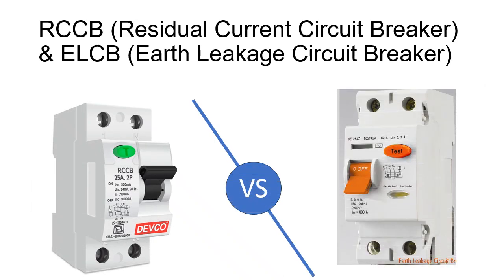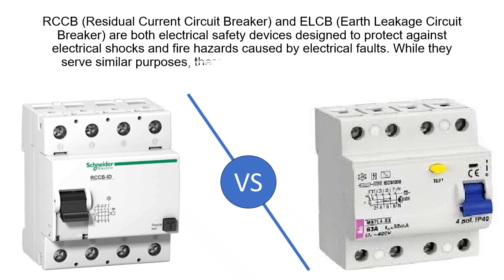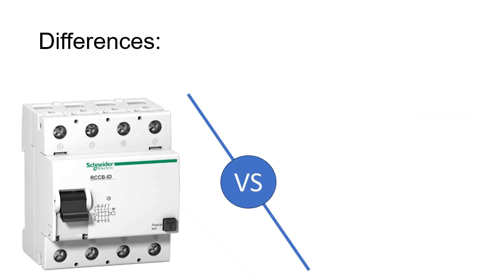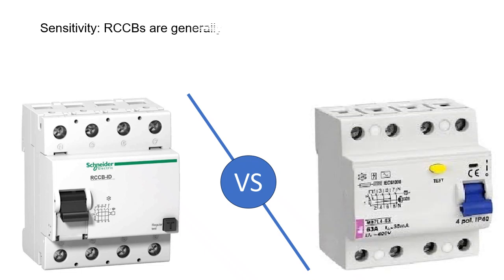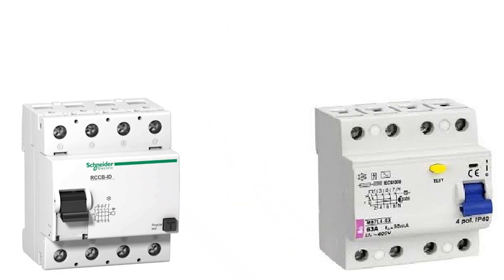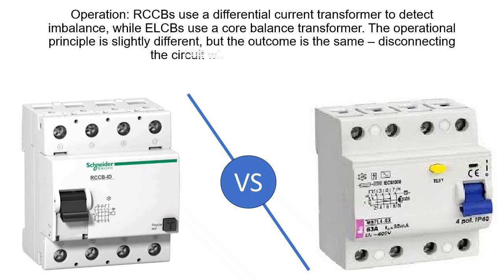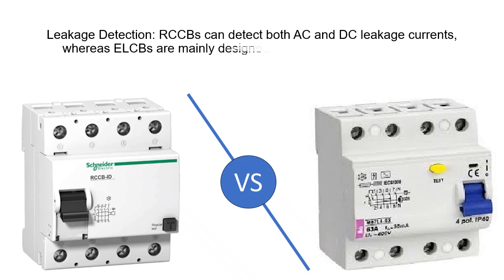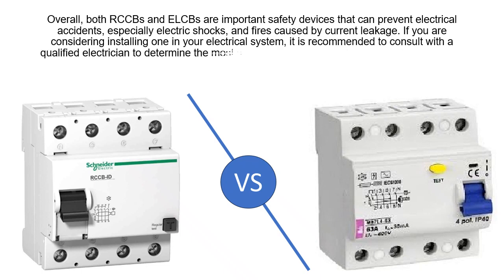RCCB Residual Current Circuit Breaker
RCCB (Residual Current Circuit Breaker) and ELCB (Earth Leakage Circuit Breaker)
RCCB (Residual Current Circuit Breaker) and ELCB (Earth Leakage Circuit Breaker) are both electrical safety devices designed to protect against electrical shocks and fire hazards caused by electrical faults. While they serve similar purposes, there are some differences between the two.
Residual Current Circuit Breaker (RCCB):
RCCB is a type of circuit breaker that detects and protects against leakage current. It monitors the difference between incoming and outgoing currents in a circuit and trips the circuit if it detects any imbalance, which indicates current leakage to the ground. RCCBs are sensitive to both AC and DC leakage currents, making them versatile for various applications. They can detect low-level current leakages as well, offering enhanced safety.
Earth Leakage Circuit Breaker (ELCB):
ELCB is an older version of the residual current circuit breaker. It primarily protects against electrical leakage to the ground but works differently from the RCCB. ELCBs operate based on the concept of detecting the current flowing to the earth by using a core balance transformer. When there is any current leakage, it induces an imbalance in the core, causing the ELCB to trip and disconnect the circuit.
Differences:
Sensitivity: RCCBs are generally more sensitive than ELCBs and can detect lower levels of leakage current. This makes RCCBs more effective in providing protection against smaller electrical faults.
Operation: RCCBs use a differential current transformer to detect imbalance, while ELCBs use a core balance transformer. The operational principle is slightly different, but the outcome is the same – disconnecting the circuit when leakage is detected.
Applications: RCCBs are commonly used in modern electrical installations due to their versatility and sensitivity. ELCBs, on the other hand, have been largely replaced by RCCBs but may still be found in older installations.
Leakage Detection: RCCBs can detect both AC and DC leakage currents, whereas ELCBs are mainly designed to detect AC leakage currents.
Overall, both RCCBs and ELCBs are important safety devices that can prevent electrical accidents, especially electric shocks, and fires caused by current leakage. If you are considering installing one in your electrical system, it is recommended to consult with a qualified electrician to determine the most suitable option based on your specific needs and local regulations.